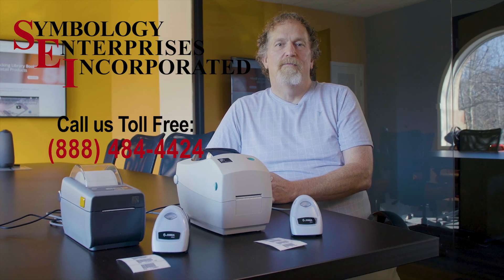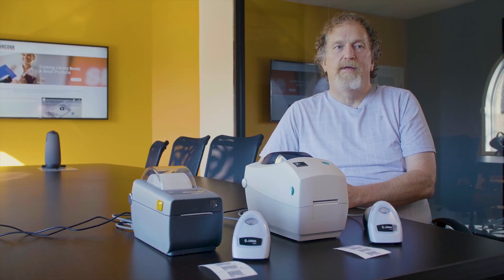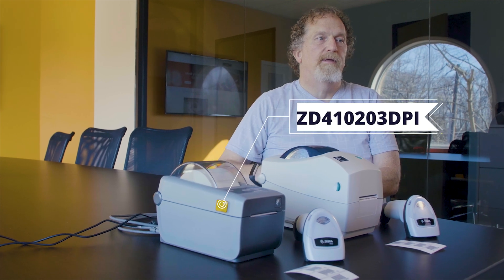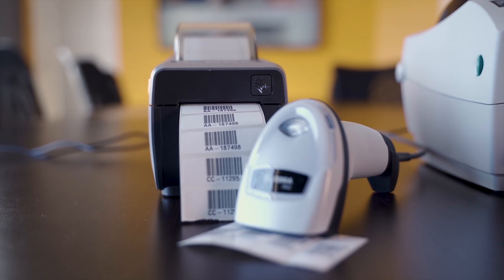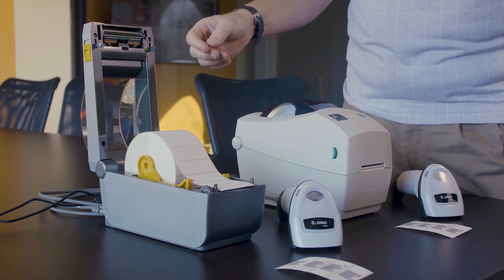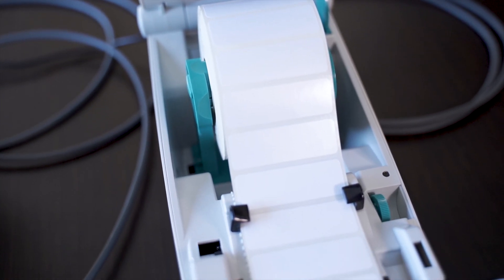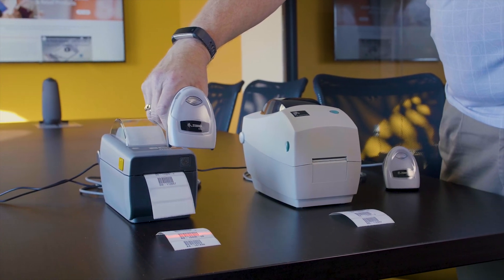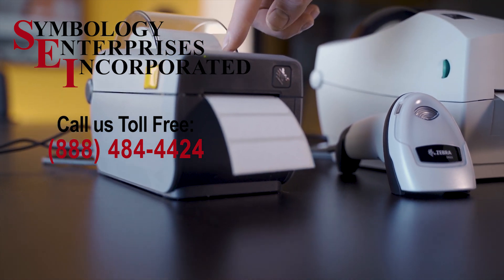Barcode Duplicator | Two Inch Duplicators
Today Andrew is demonstrating the two most common two-inch barcode duplicators: Thermal Transfer Print & Direct Thermal Print. He demonstrates the TLP2824 Thermal Transfer Print and ZD410203DPI Thermal Printer with a breakdown of each of them. Here's what we learned.